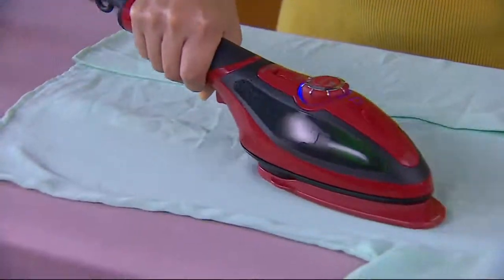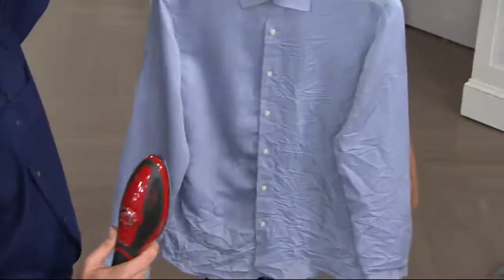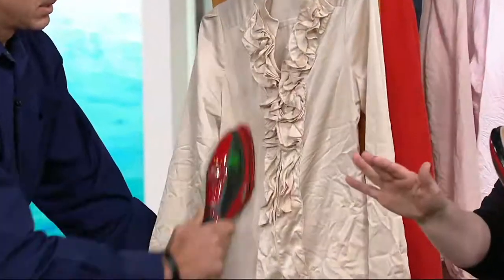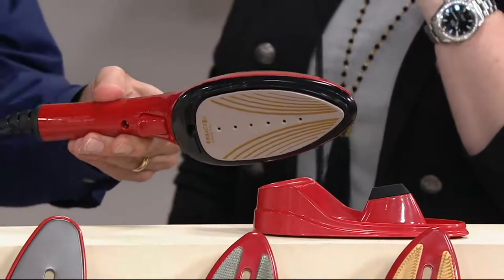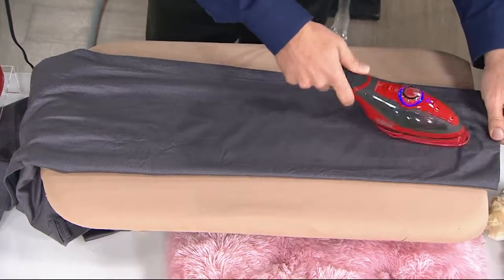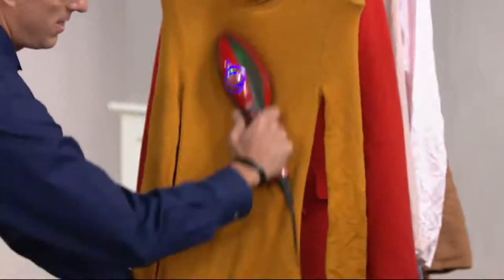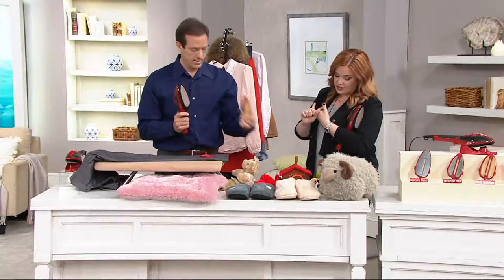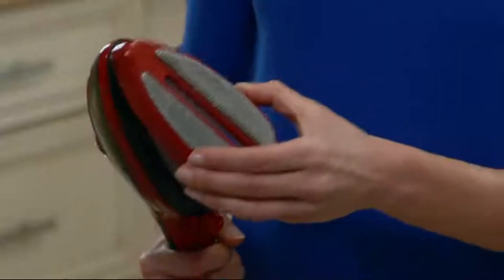Red Steam Express 2-in-1 Iron and Steamer on QVC